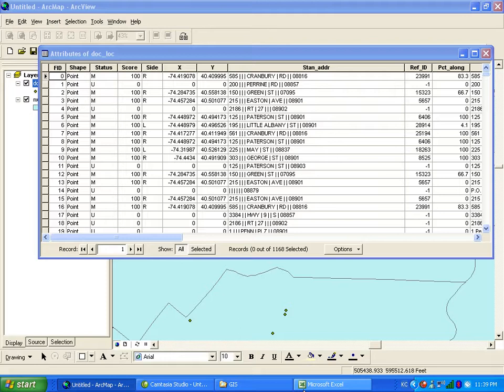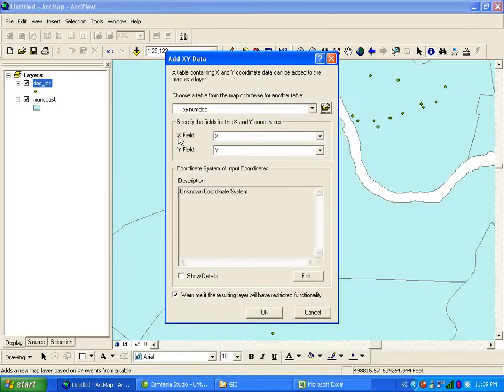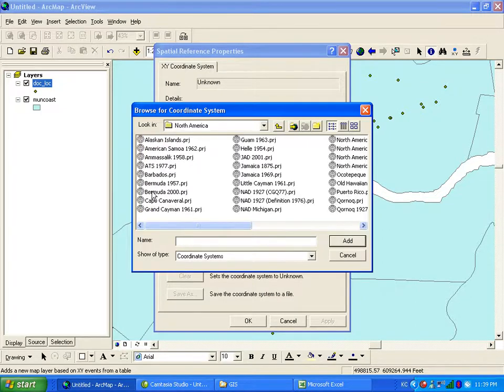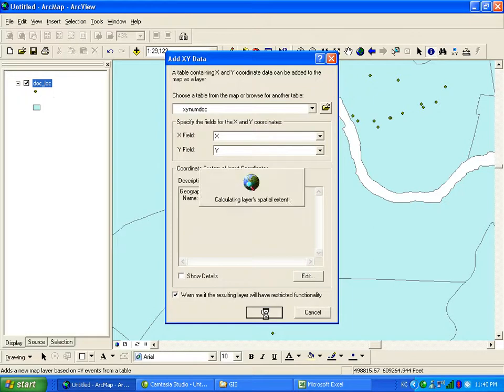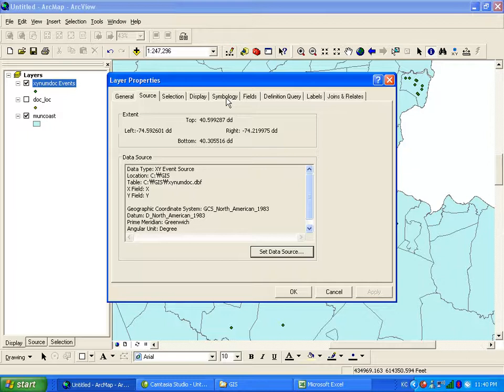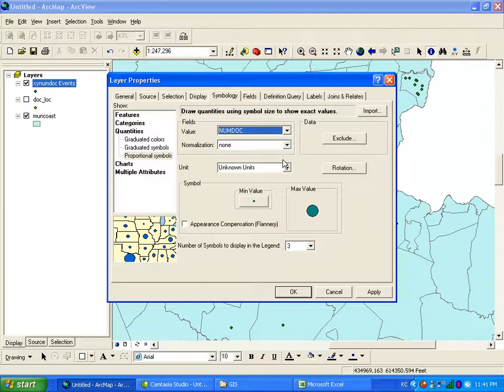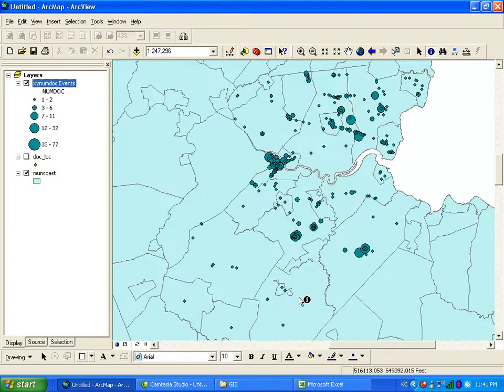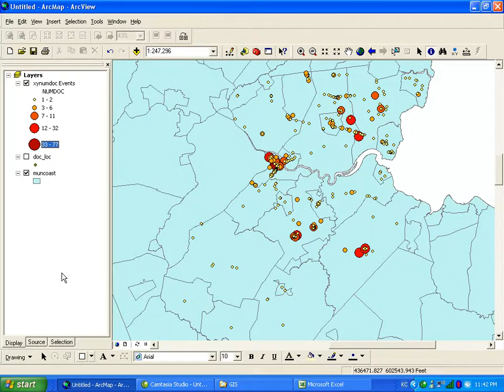exercise9c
GIS in PLAN